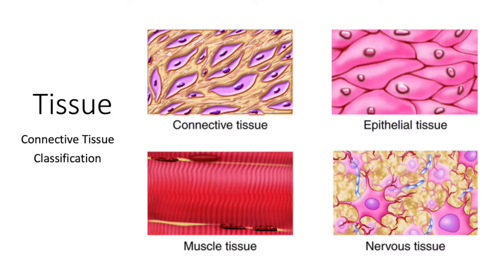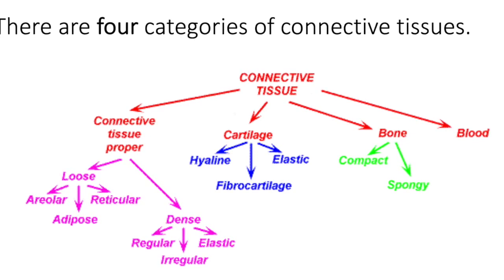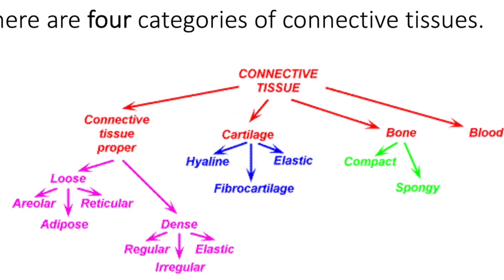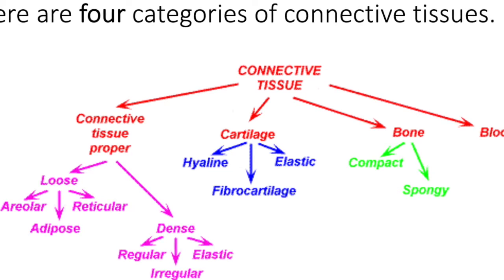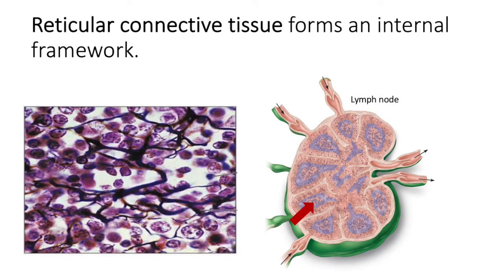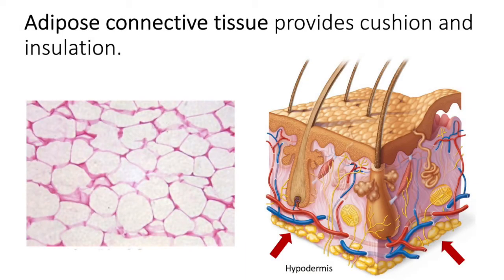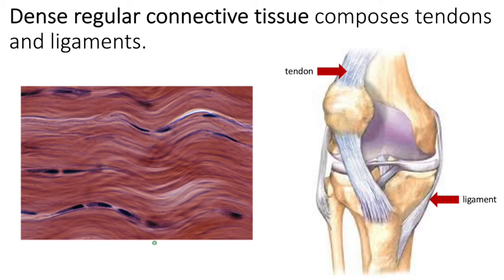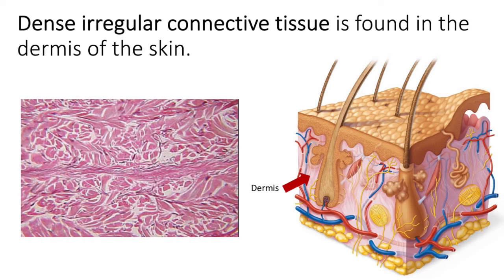Classification of Connective Tissue Proper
Connective tissue proper is divided into two categories: loose connective tissue and dense connective tissue. The difference between these two categories is the abundance of fibers and ground substance of the extracellular matrix.